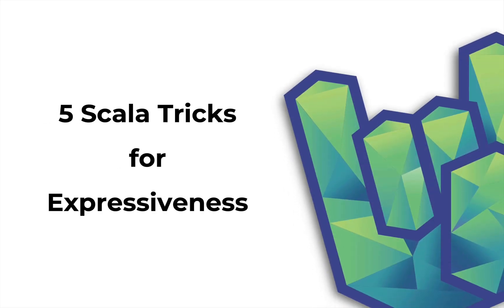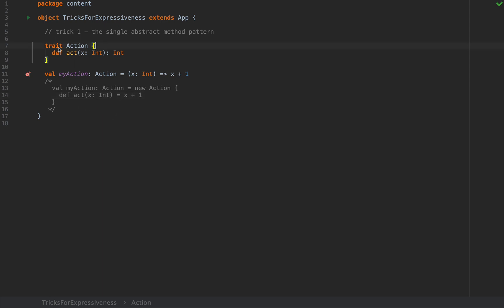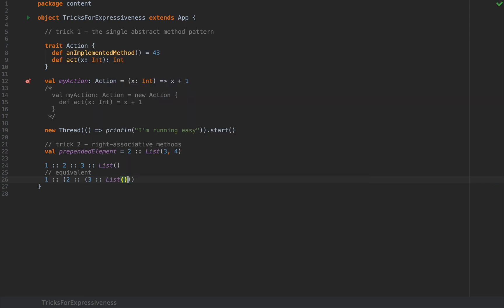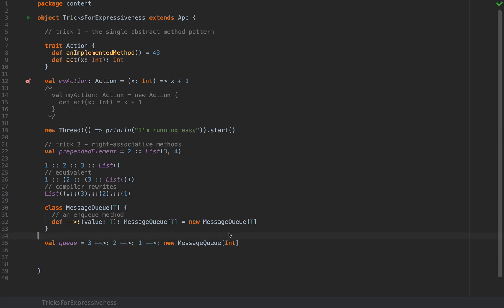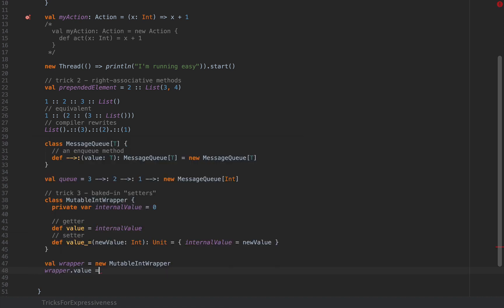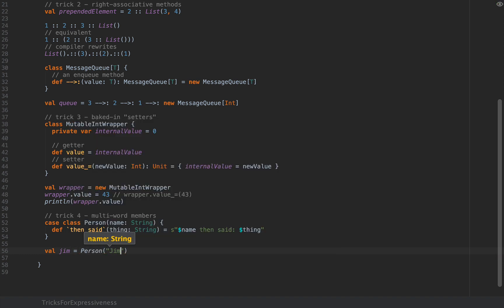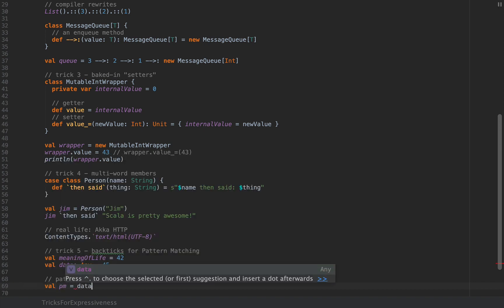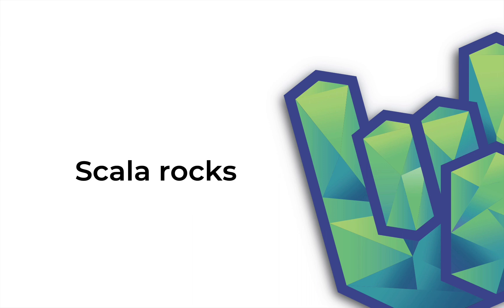5 Nice Scala Tricks for Concise and Expressive Code | Rock the JVM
This video is for Scala programmers of all levels. The goal is that by the end of this video you'll say at least once "huh, that's nice, I didn't know that". We'll explore the abstract method pattern, multi-word fields and naming, backtick pattern matching, baked-in getters and setters and right-associative methods.